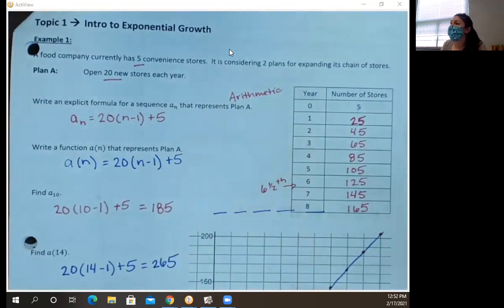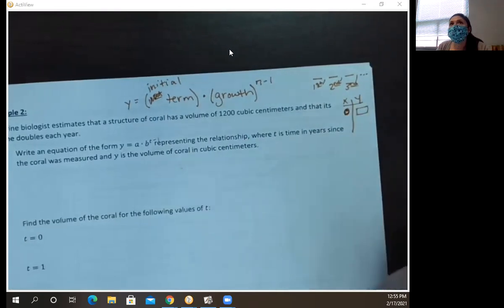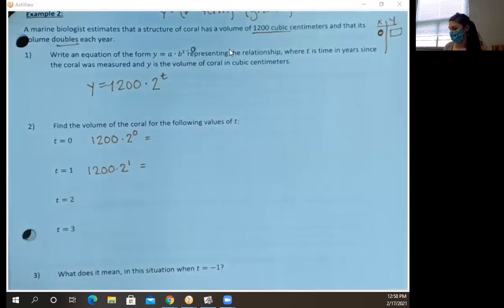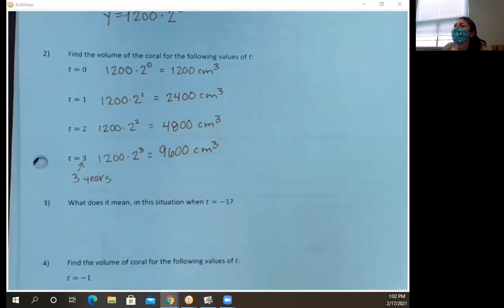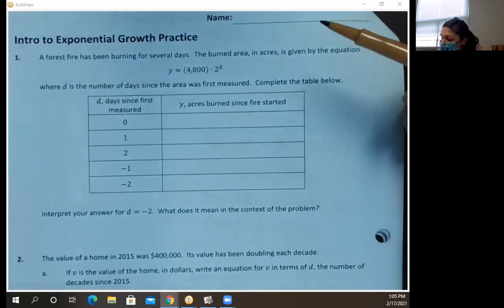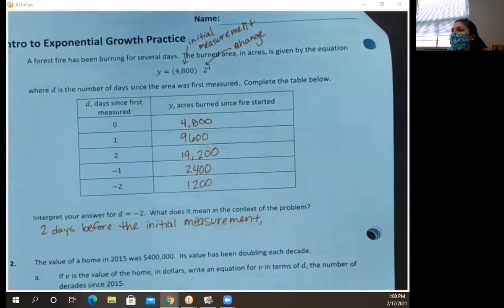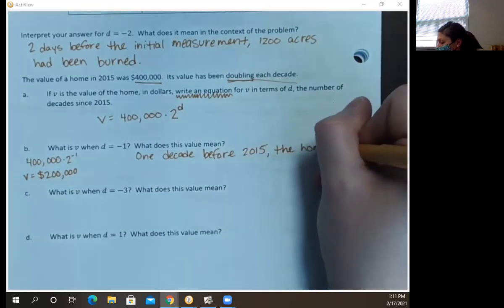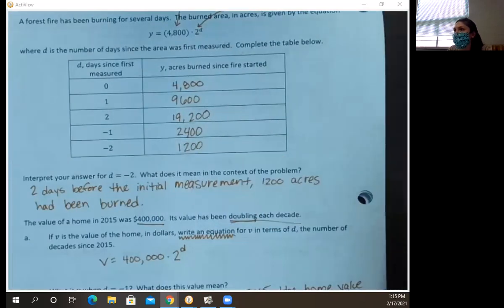AlgI Unit7 pg 5-6 Intro to Exponentials